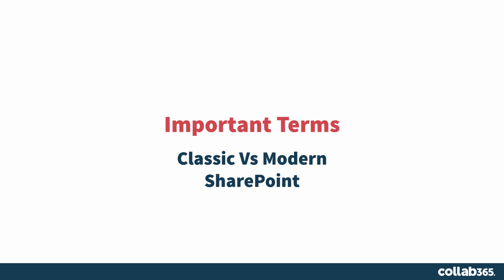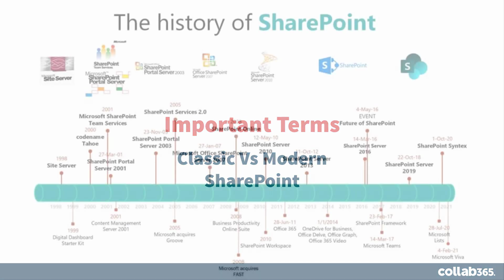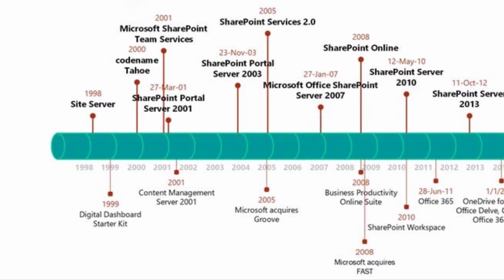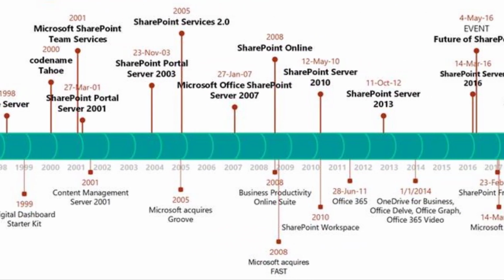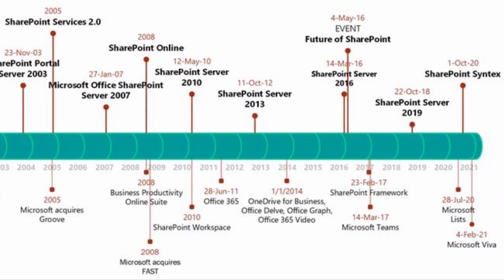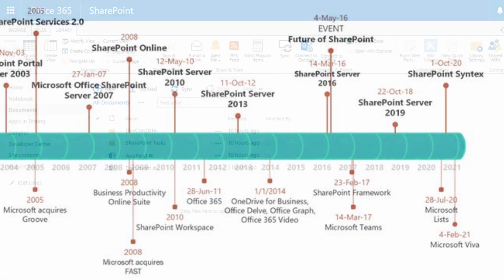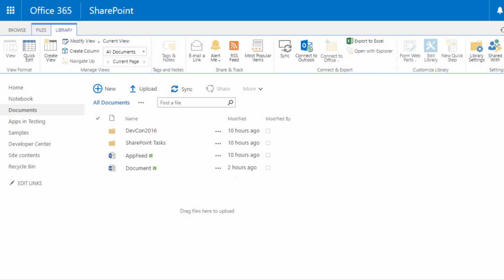SharePoint Online Foundations Course: Site Settings & Admin Views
Site settings are the options and features that allow you to configure and customize your SharePoint site.

Site settings can help you control the appearance, behavior, and security of your site. In this video, you will learn how to access and use site settings in SharePoint. You will discover how to change the site name, logo, theme, and navigation. You will also learn how to manage the site permissions, content types, columns, and features. You will also see how to monitor the site usage, storage, and health. Whether you are a site owner, a site member, or a site visitor, this video will show you how to use site settings to optimize your SharePoint site experience.